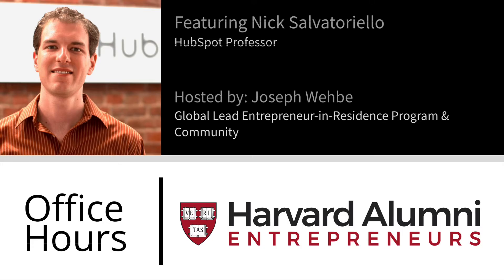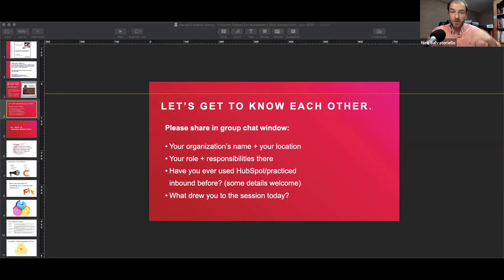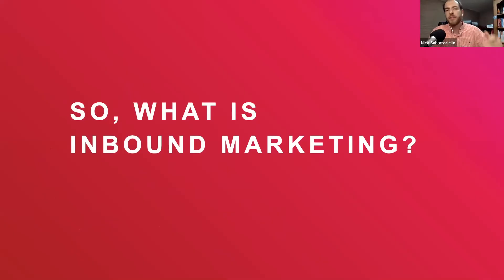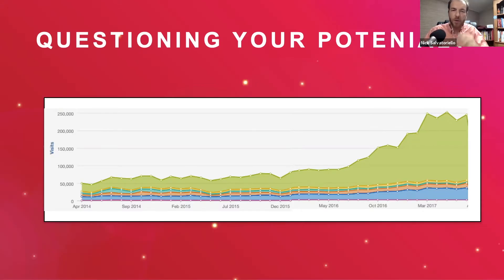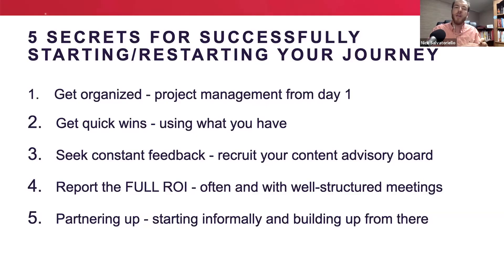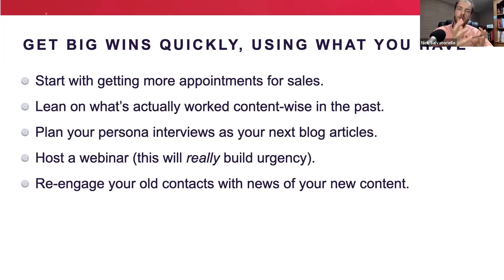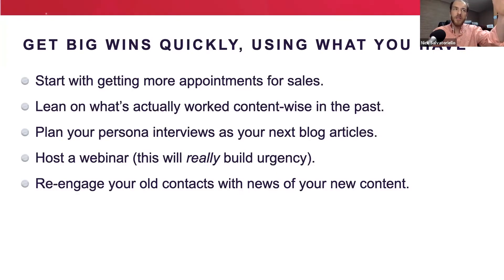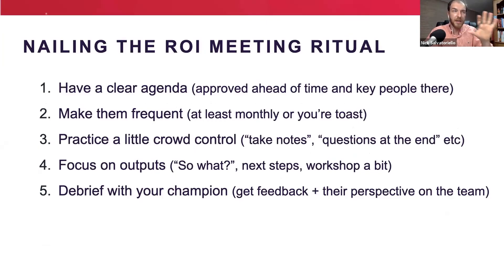Startup Code with Nick Salvatoreiello (HubSpot Professor) || Harvard Alumni Entrepreneurs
When trying to get your product or service out to the market, lean startup teams often have to choose between quantity and quality of customer interaction. Now you don’t have to because HubSpot professor Nick Sal is here to show you how to do both. “Inbound Marketing Reboot” addresses the 5 things that marketers wish they had done the first time around.

This is the final part in The Startup Code @ HAE event series.

The Startup Code @ HAE is a 5-part series designed to give every entrepreneur a crash course in how to stand out and get noticed.

The Startup Code 5-part series covers:
- 5 Ways to Test & Optimize Your Business Model with Google Ads
- TikTok 101: The Moves of Becoming the Next Big Thing
- Growing Your Business with Mr. LinkedIn
- How to Create Brilliant Products (& Services) That Sell
- How to Become an Inbound Selling Ninja

Thousands of startups pop up each year in the US, but over 80% of them do not make it through their second year. For every entrepreneur that sets out to solve a problem, what separates the successful startups from all those who fade away?

Nick Sal will offer his tried-and-true best practices for project management, reporting, and team collaboration, drawing on his experience helping 200+ businesses, large and small, get up and running with inbound/content marketing programs. He will introduce you to a strategy that uses HubSpot sales tools to optimize your sales capacity and focuses on project management best practices in the digital era.

MEET THE SPEAKER:
Nick Sal served as a Principal Inbound Professor with Hubspot Inc. who helps teach marketing departments how to ditch their traditional outbound marketing playbook and transform into successful "inbound businesses."
Nick was a member of HubSpot Academy, HubSpot's customer training division, where he developed and delivered classes that educate and inspire HubSpot’s global community of sales and marketing professionals. Prior to joining HubSpot Academy, Nick was a HubSpot Inbound Marketing Consultant, where he consulted and provided planning and strategy for new customer accounts. He then joined HubSpot's #1 Agency Partner of the Year, IMPACT Branding and Design where he worked on IMPACT's Customer Success Management Team. Nick is a member of HubSpot Toastmasters and is also a professional DJ.
Nick currently works as VP of Agency Services at Media Junction, one of HubSpot's few "Elite level" Solutions Partners, working with dozens of companies each year on getting up and running with inbound marketing and HubSpot.

Membership is $49 a year.

OUR MISSION:
The Harvard Alumni Entrepreneurs (HAE) is dedicated to the advancement of entrepreneurship, the promotion of innovation, and the ideals of leadership and learning. We are a 501(c)3, volunteer-run, Shared Interest Group of the Harvard Alumni Association. Since our beginnings in 2000, HAE has served as a meeting place for entrepreneurial alumni, students, faculty, and staff from all of Harvard's schools.

The Harvard Alumni Entrepreneurs celebrates the entire life cycle of being an entrepreneur. We catalyze living legacies by facilitating the transfer of wisdom from one generation of entrepreneurs to the next. We host an active online community, networking, lectures, mentorship, and many other resources.

The most important opportunity available we offer is the HAE membership itself. Join HAE and you join an extensive network of both aspiring and accomplished entrepreneurs.

*We are the only official Harvard alumni organization recognized by the Harvard Alumni Association for the promotion of entrepreneurship in Harvard alumni across the world.